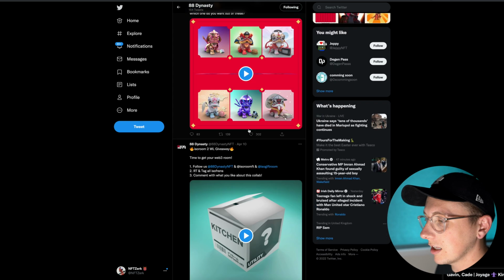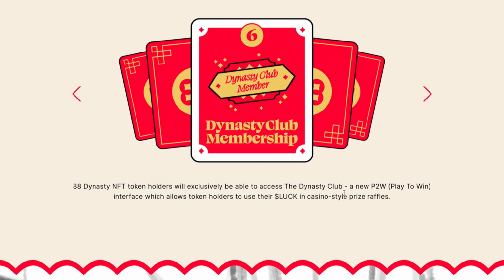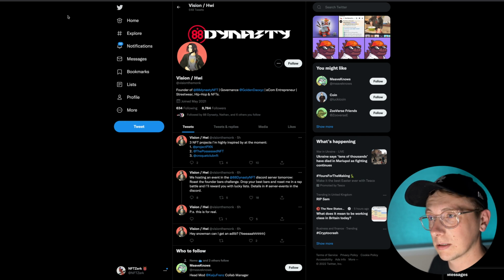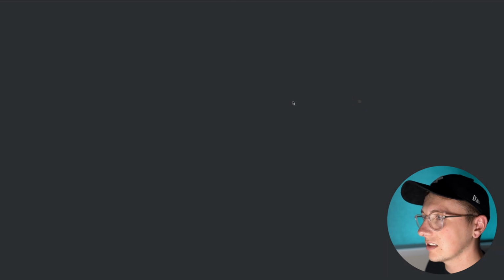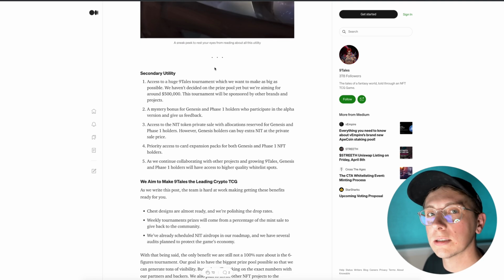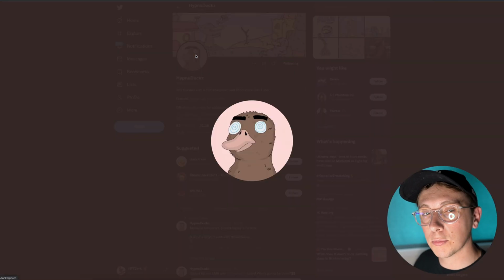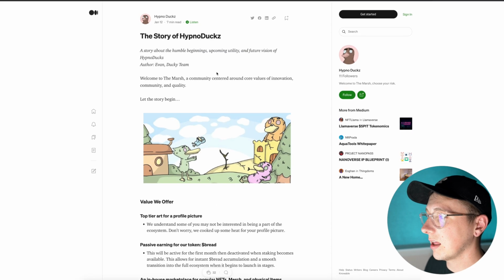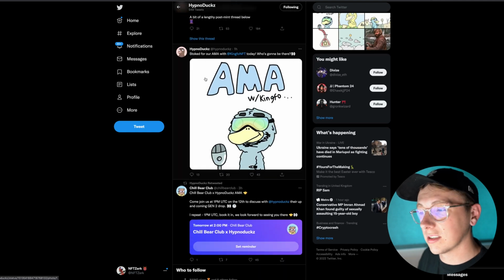Huge New NFT Projects Ready To Explode!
In this video we will be going over some projects that have caught my eye over the last few weeks, all of these projects in this video should do very well for you if you manage to get on the WL!

trying to make money with nfts,
top 10 nft to buy,
nfts to buy right now,
best nfts,
nft projects that will explode,
100x nft projects,
next 100x nft,